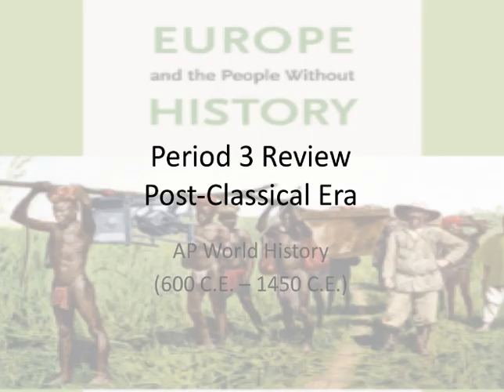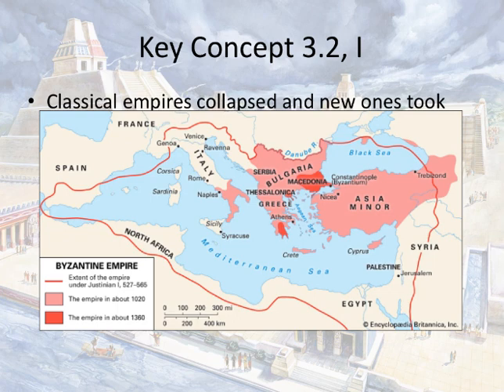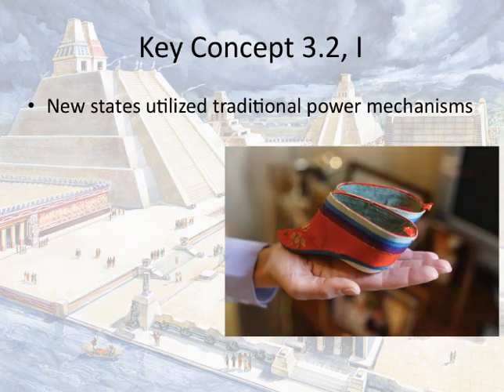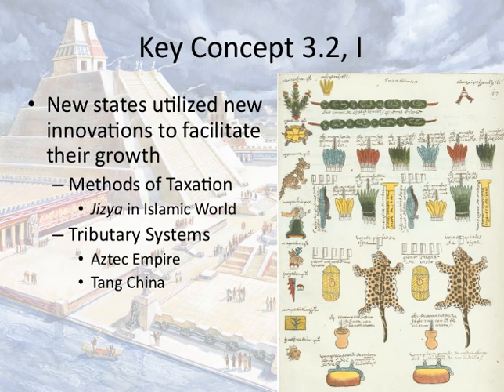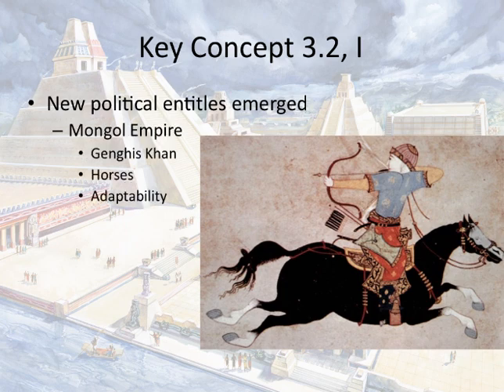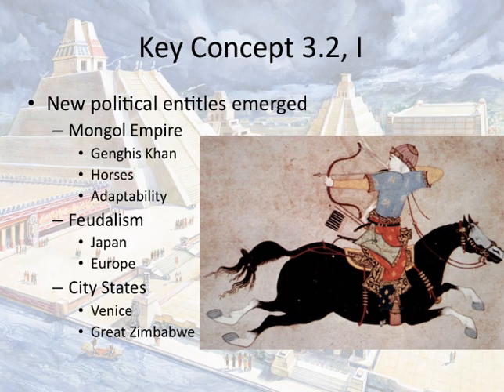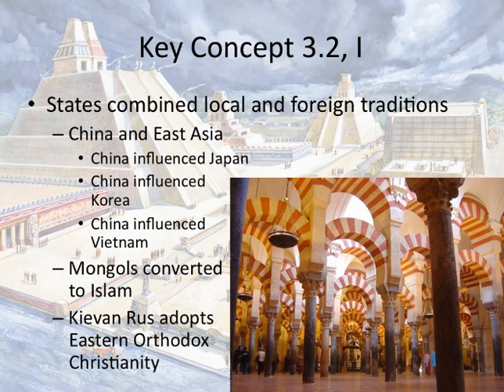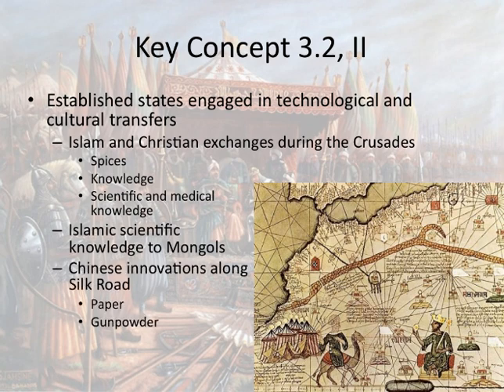Period 3: Post-Classical World (600 -1450) - Key Concept 3.2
Review video for AP World History's Key Concept 3.2.